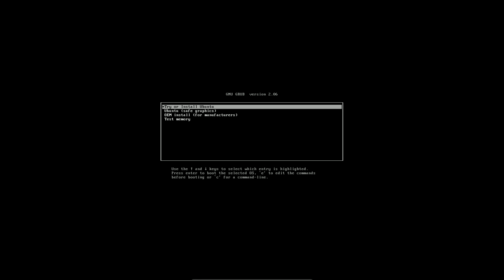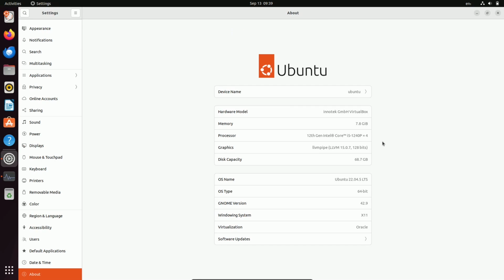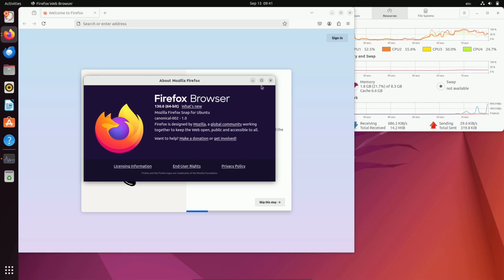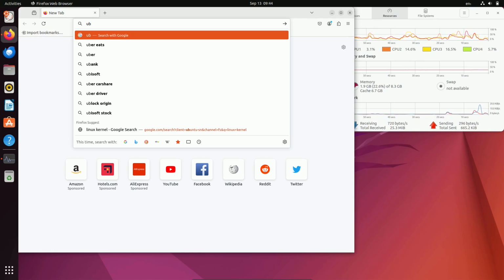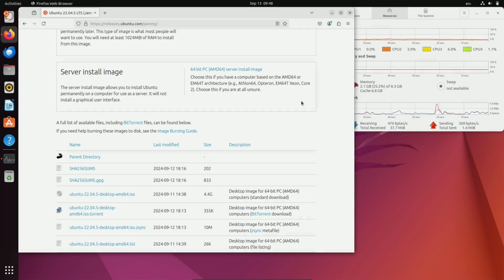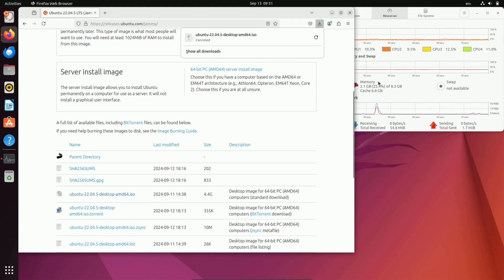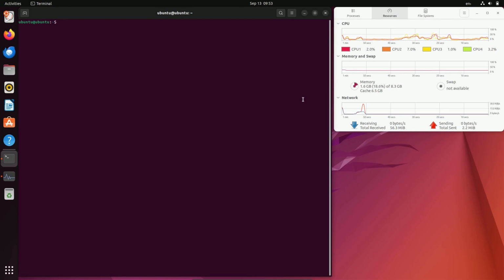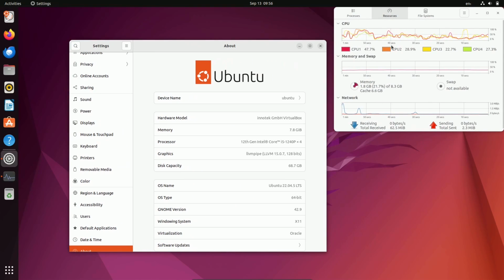Ubuntu 22.04.5 LTS released • eol • Fifth & Final Point • Kernel 6.8 • Upgrade • Server, and Cloud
In This Video We Are Looking At Ubuntu 22.04.5 LTS.

You can also upgrade from Ubuntu 22.04 LTS to Ubuntu 24.04 LTS.

Update it via the Software Updater utility or by running the sudo apt update && sudo apt full-upgrade command in the Terminal

Mesa 23.2.1 graphics stack

Todays Video - Ubuntu 22.04.5 LTS!